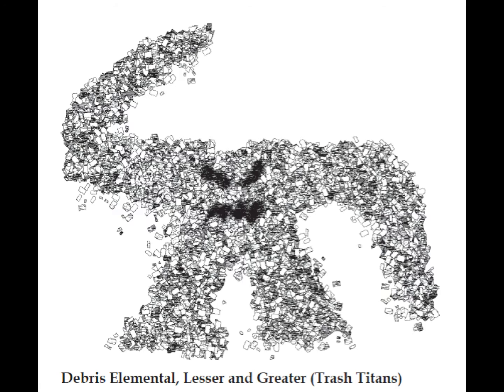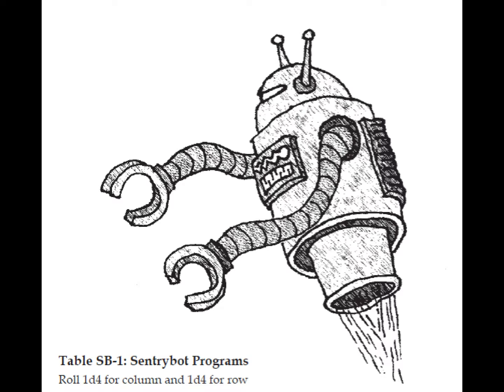Crawling Under a Broken Moon Issue 1 (SPOILERS) review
Some SPOILERS!